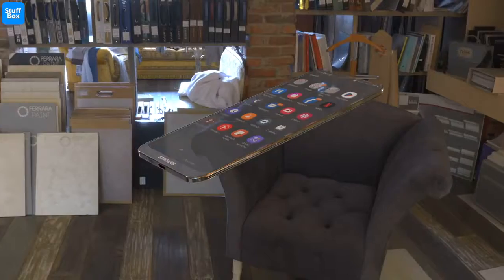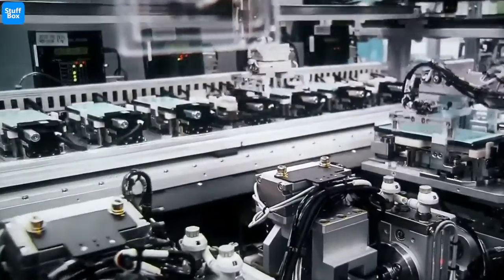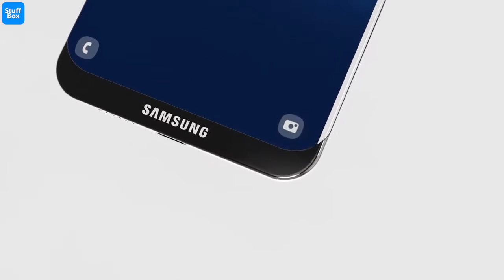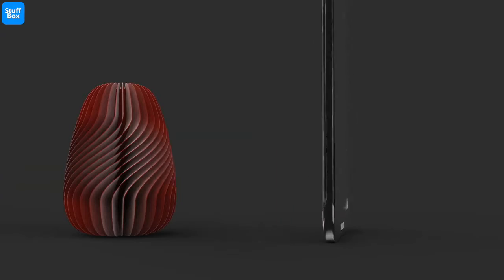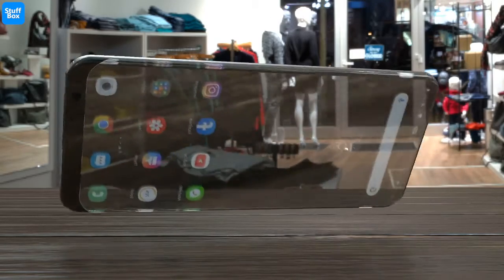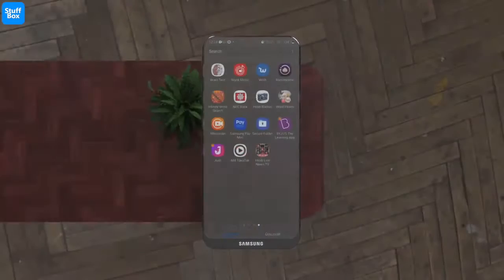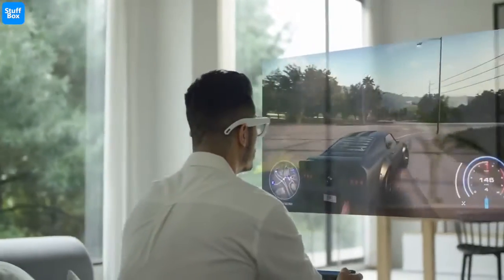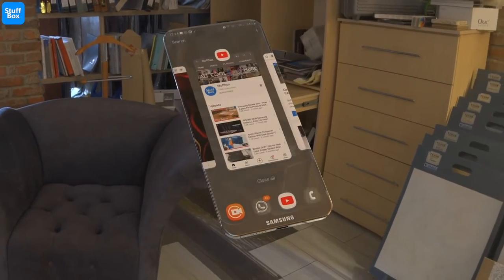SAMSUNG GALAXY TRANSPARENT PHONE